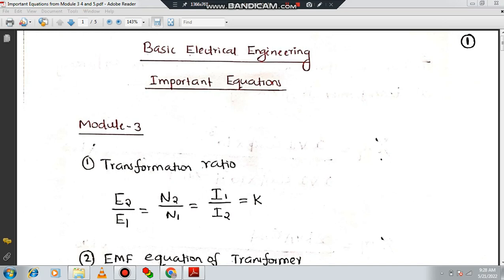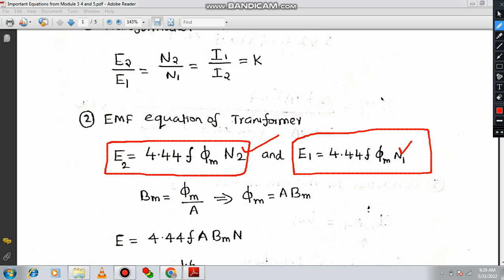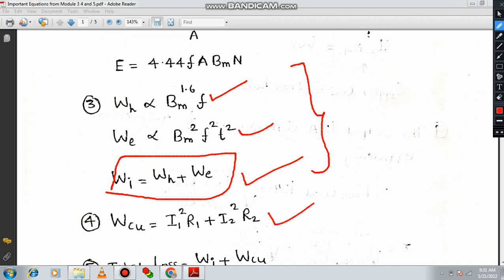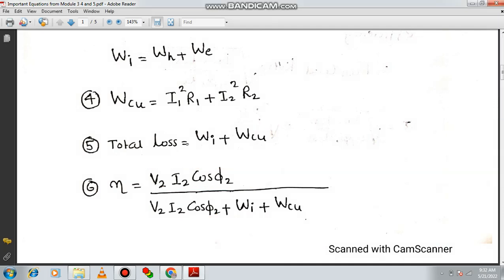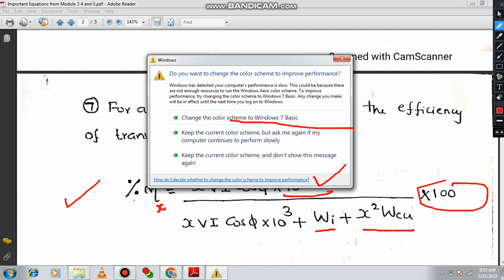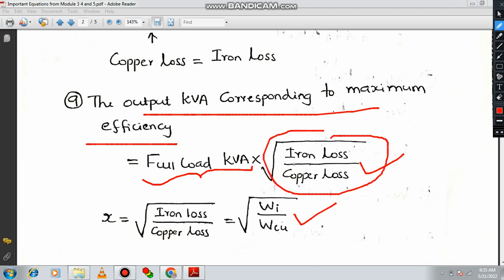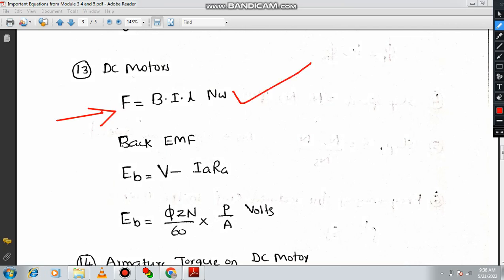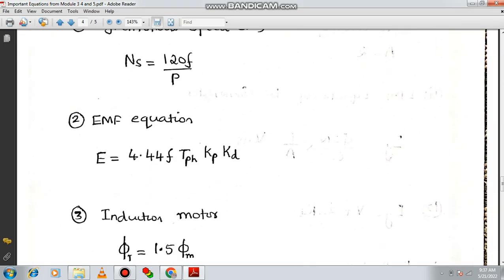Important equations from Module 5 and 4 Basic Electrical Engineering VTU KTU JNTU IETE Syllabus BEE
Dear all,
I've prepared a video which covers all important equations from Module 3 & 4 respectively.

Module 2: Single Phase Circuit & Three Phase Balanced Circuits

Module 3: Single Phase Transformer & Domestic Wiring

Happy Learning!